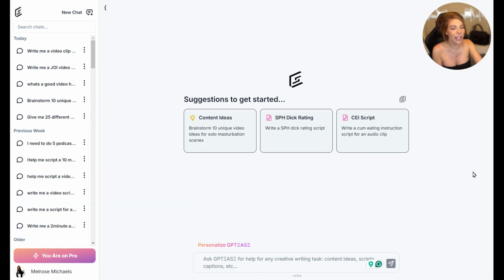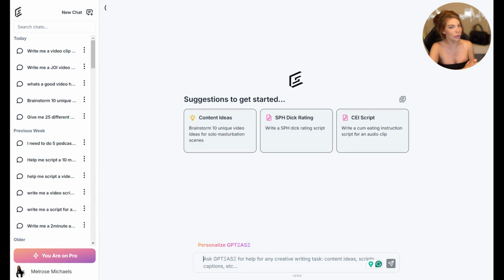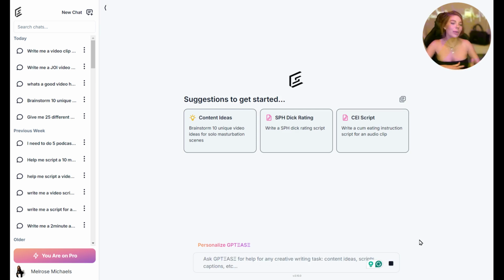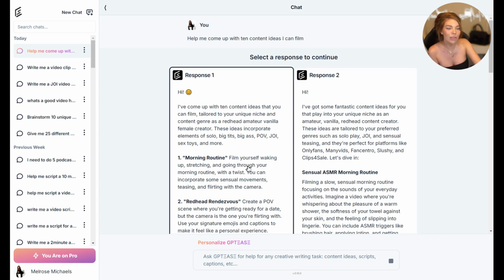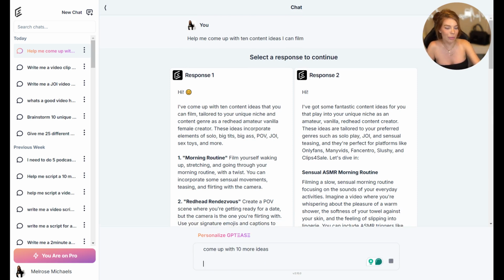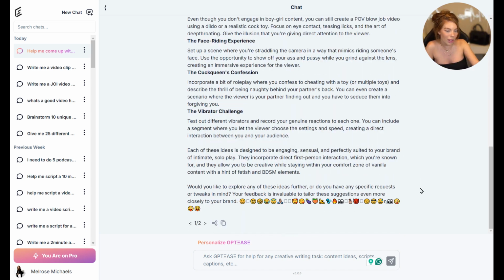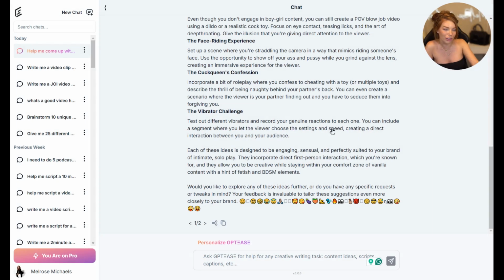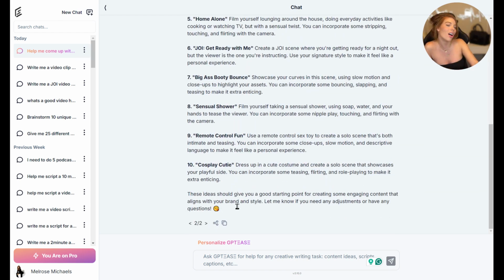How to Use GPTease to Write Content Ideas | Step-by-Step Guide | OnlyFans Tips 2024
In this tutorial, I’m showing you how to use GPTease for content ideas that work for your adult content creation. Whether it's for your OnlyFans page, your clip store or any other adult site, I've got you covered - come get these new tips for 2024 and beyond!

We’ll walk through the user interface, highlight key features such as chat history, prompt library, and how to ask GPTease for creative and instructional responses. Additionally, you'll learn how to select, copy, share, and even revisit your chosen ideas to fuel your content creation process.

Whether you're a seasoned adult content creator or just starting, this video provides a detailed, easy-to-follow guide on maximizing GPTease for your content strategy, ensuring you never run out of inspiration.

⌚ TIMESTAMPS
00:00 Introduction to GPTease Interface
00:51 Understanding Dual Responses: Instructional and Creative
01:21 Selecting a Response to Continue
01:57 Options After Selecting A Response
02:43 Conclusion and Final Tips
02:25 Sharing Options: How to Share Your Chat